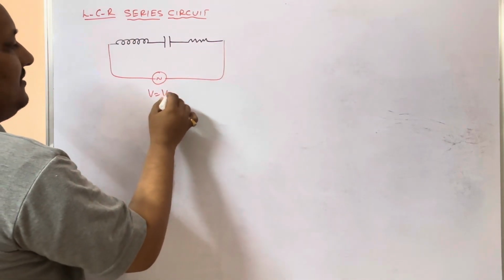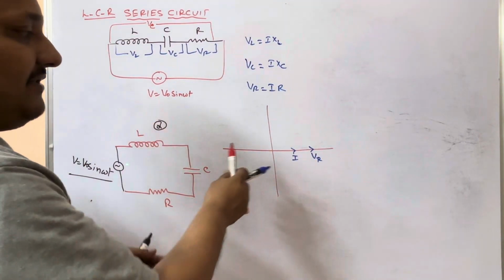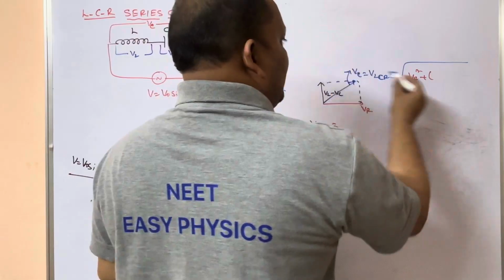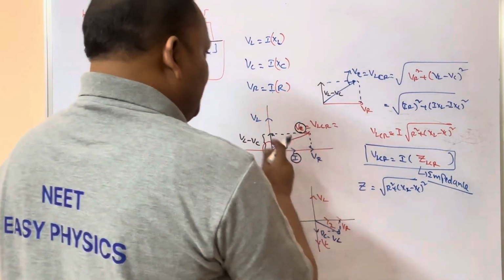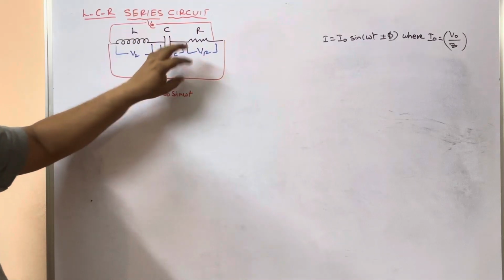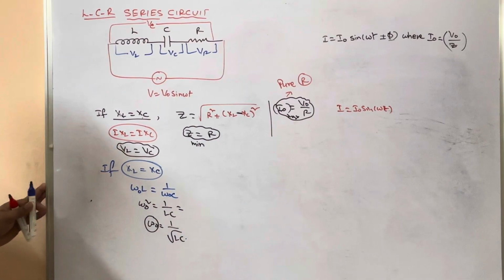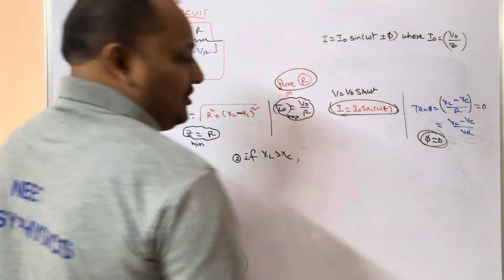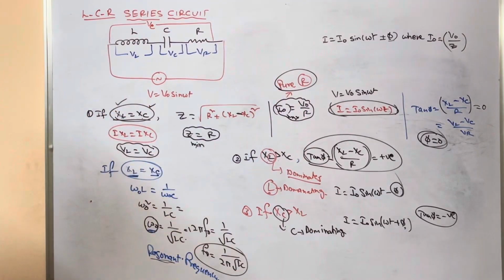LCR series circuit:Part 5(AC)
How find effective voltage,current and impedance and resonance conditions